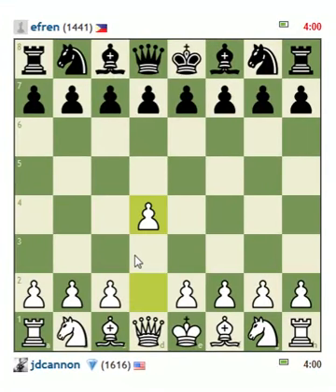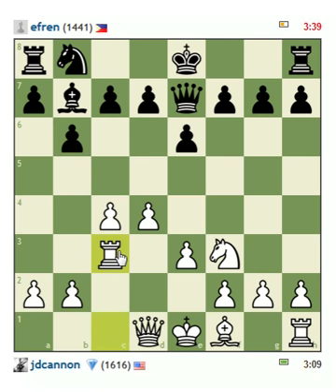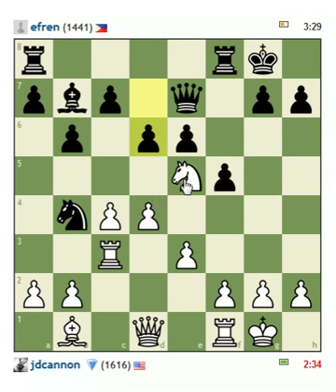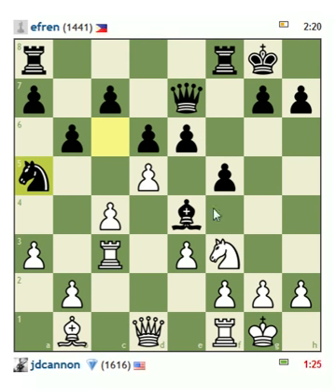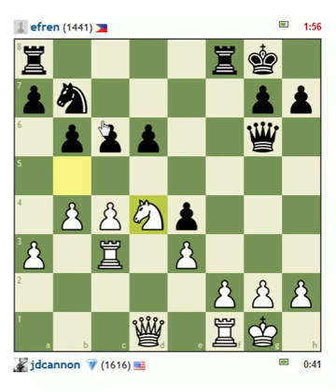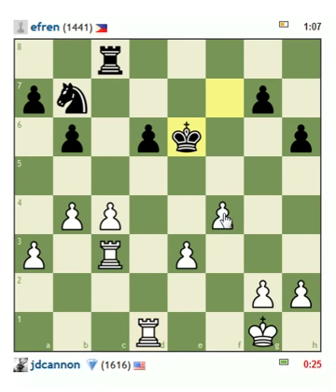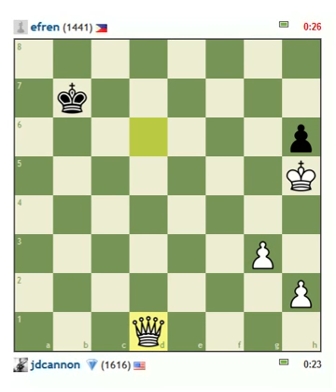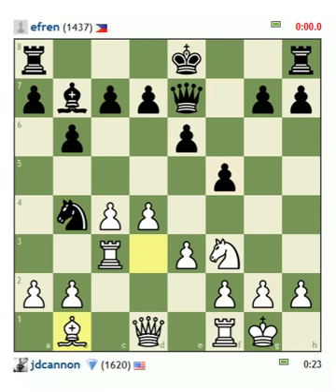Amateur Blitz Chess #14 jdcannon vs efren (Queen's Indian Defense)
Tactics abound in this what I believe is a QID.